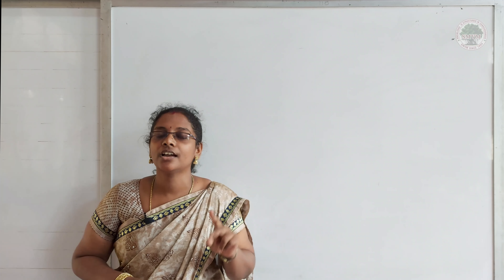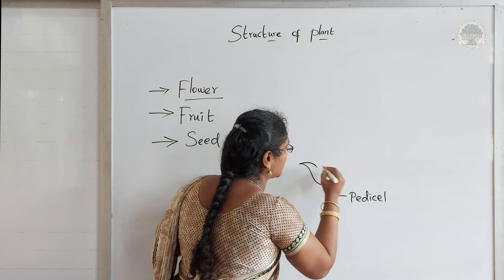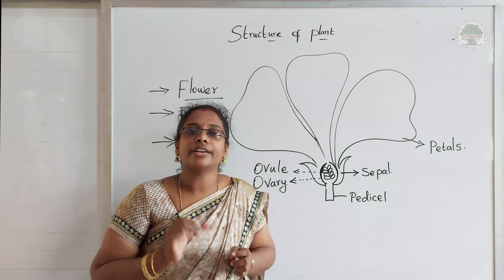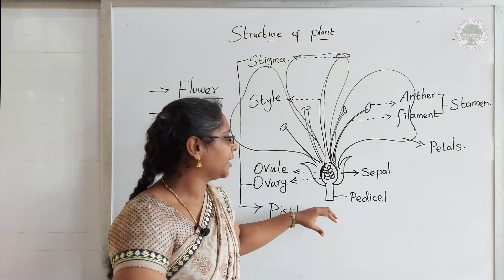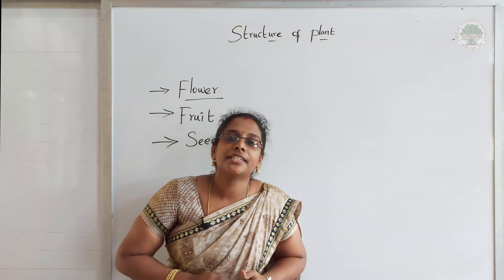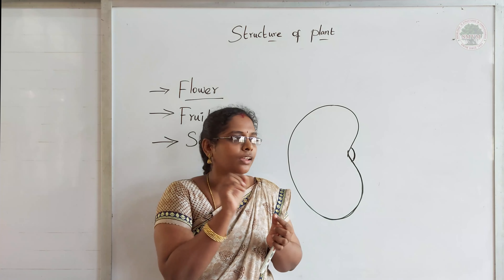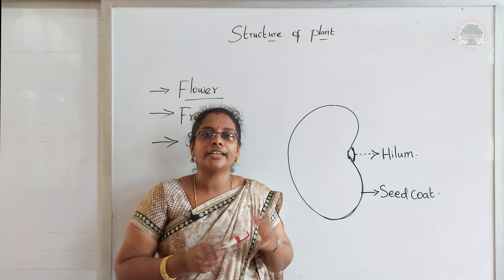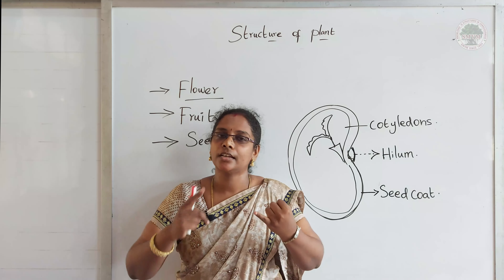Topic : Structure of Plants Part : 2